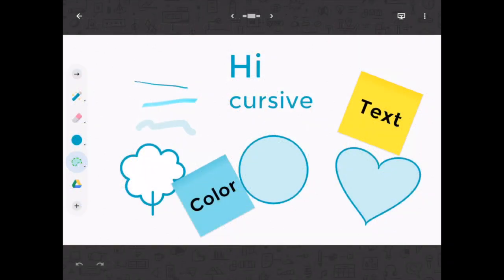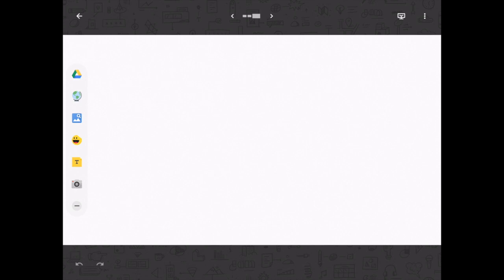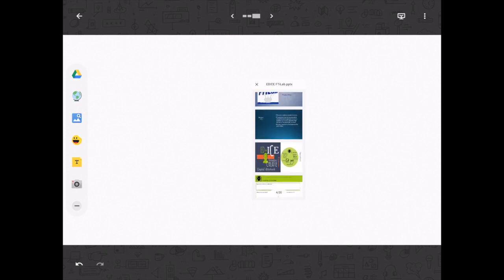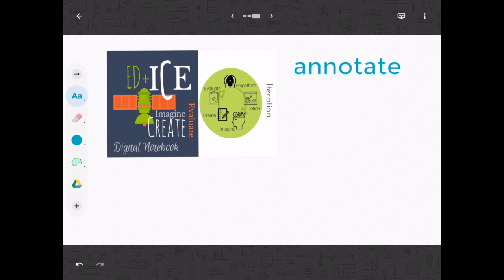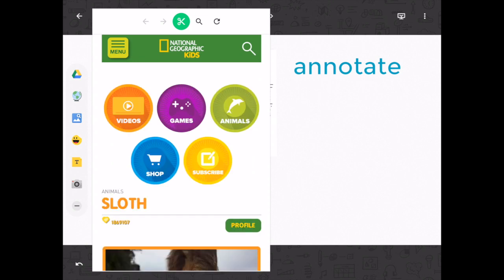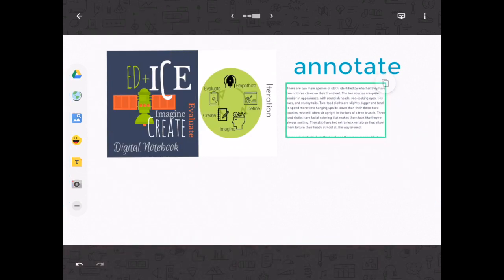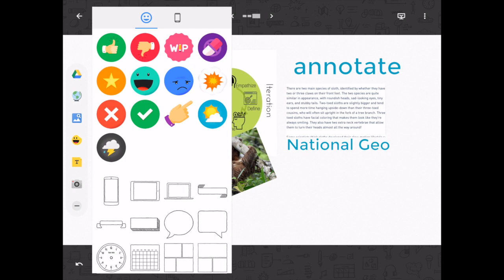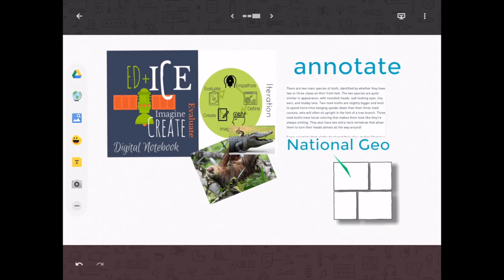Jamboard: Notetaking and Research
See how to use Jamboard to curate information from your Drive, online locations and even your own thoughts.